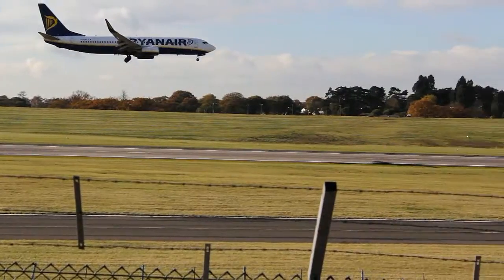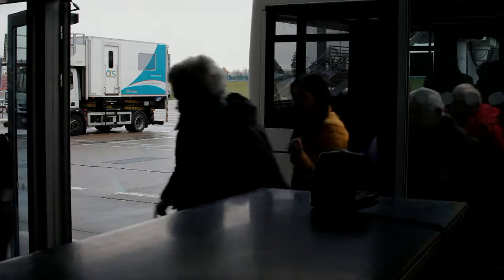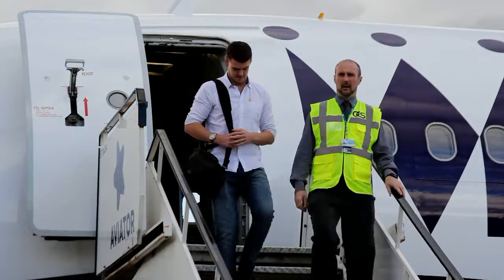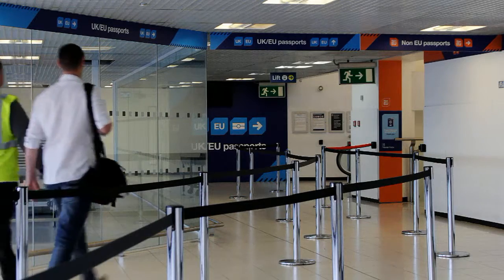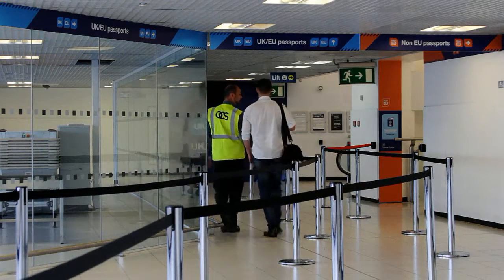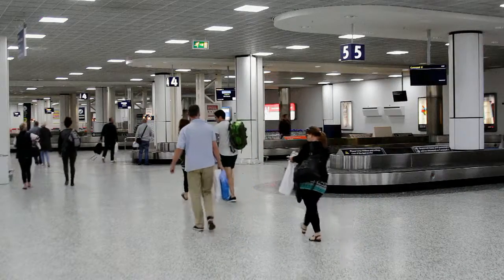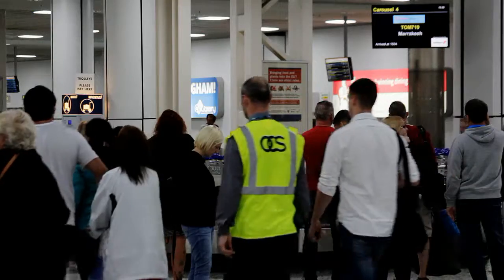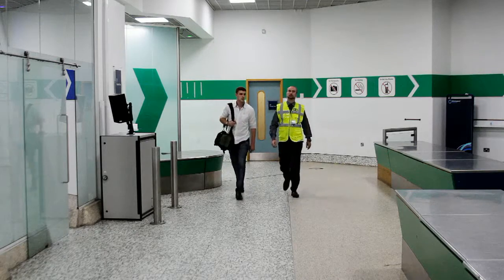Arrivals - PART 8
Part 8 of the assistance video for people with autism and their travelling companions using Birmingham Airport.

This video is 1 minute 24 seconds long and is the Arrivals chapter of the main 15 minute film which you can watch here:

Produced by Autism West Midlands and OCS for Birmingham Airport.